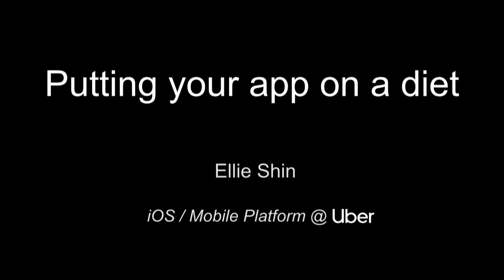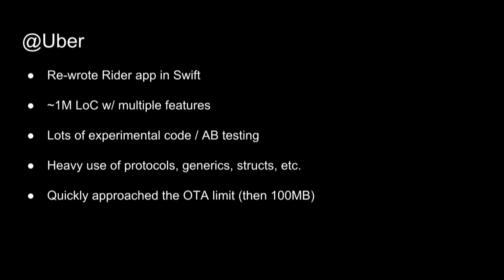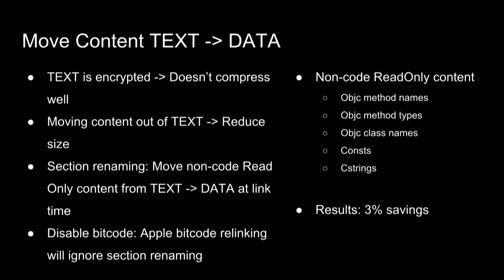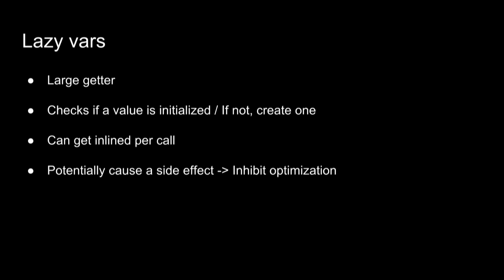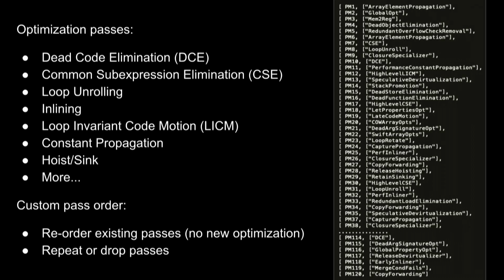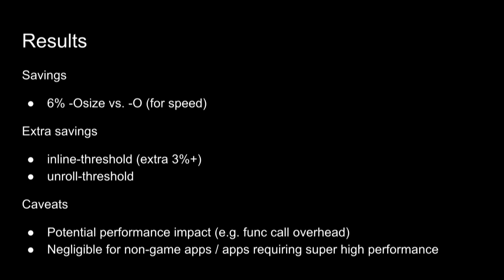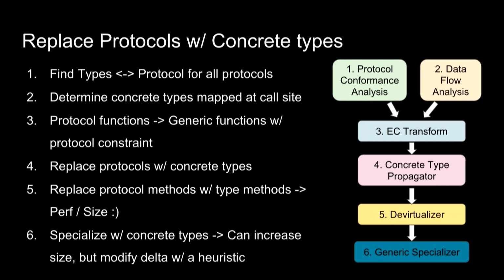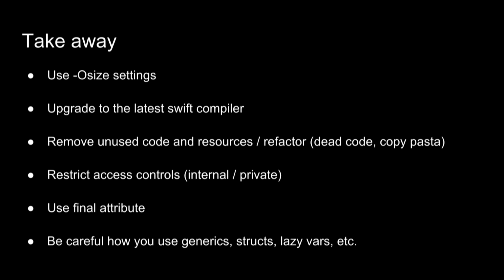Putting your app on a diet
Is your app written in Swift or are you considering rewriting your app in Swift? Are you adding more and more features to your app, and getting worried about your app size blowing up? If so, reducing your app size should be on your radar.

This talk will go over binary size analysis and optimizations we used at Uber, as well as general tips and tricks you might be able to apply to your app.

This talk was given at the Swift Language User Group meetup on October 25 2018.